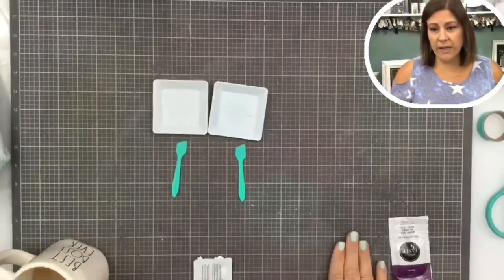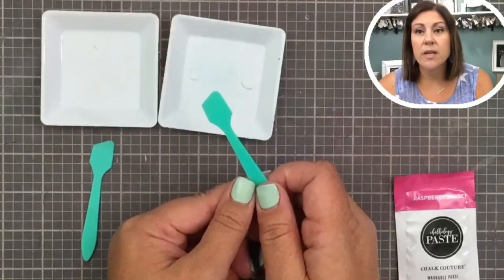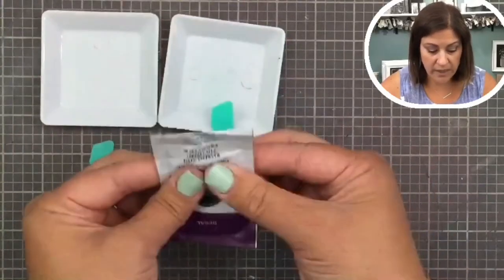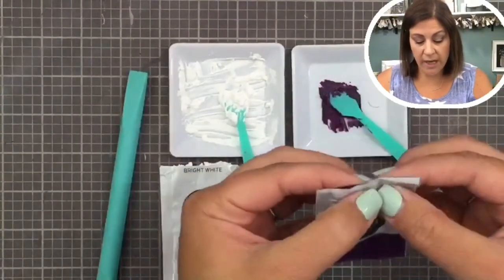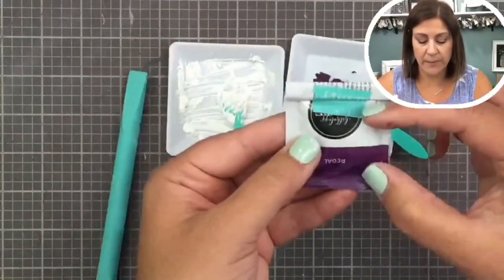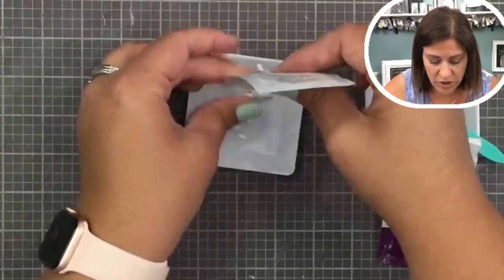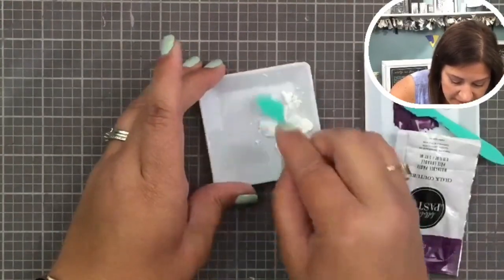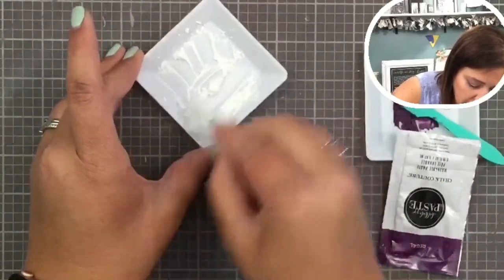How to use Chalk Single Packets - Chalk Couture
This is a how-to video to show you just how to use our paste single packets, and get the most for your money!  Sometimes the chalk is perfectly smooth and other times it may be a little thicker..  watch to find out just how to work with our chalk no matter what!!